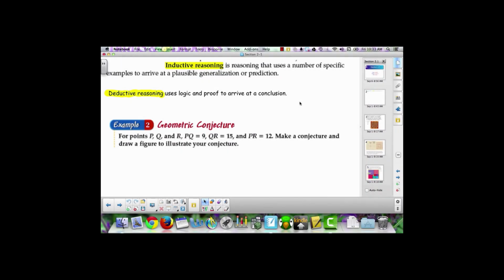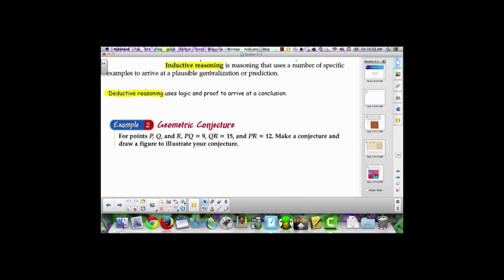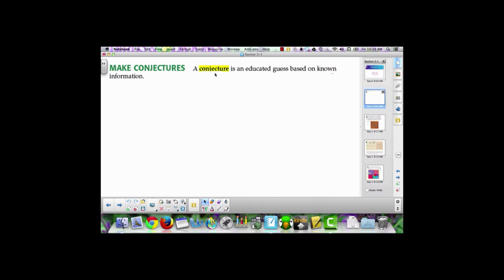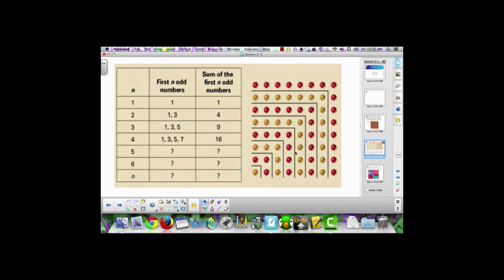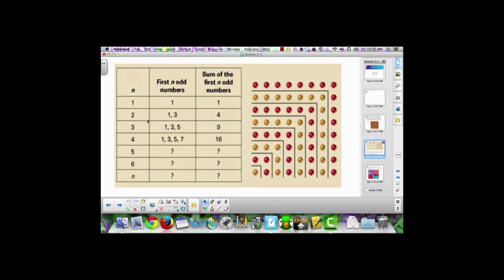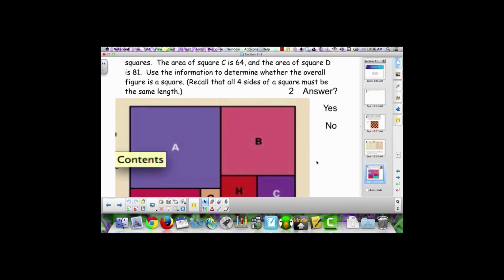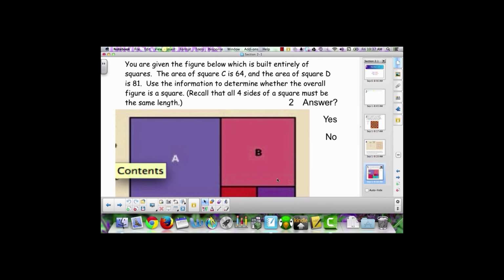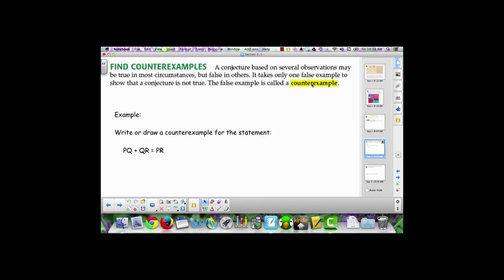Section 2.1 2020